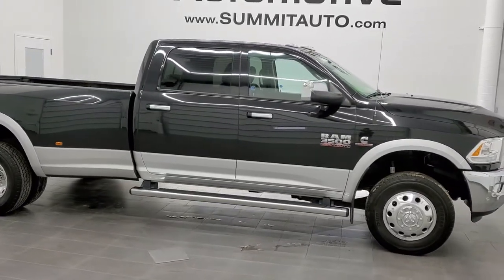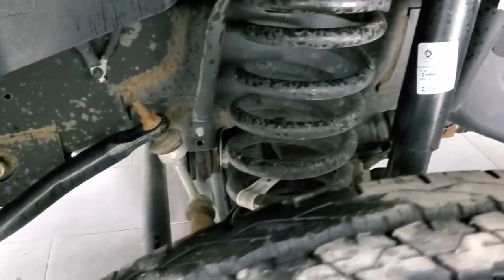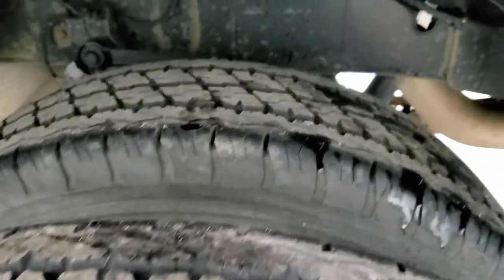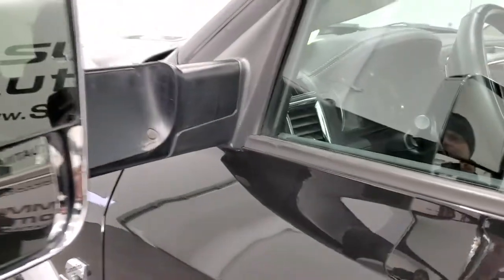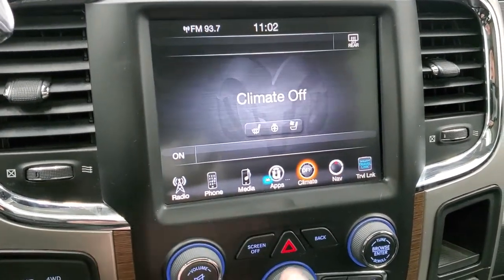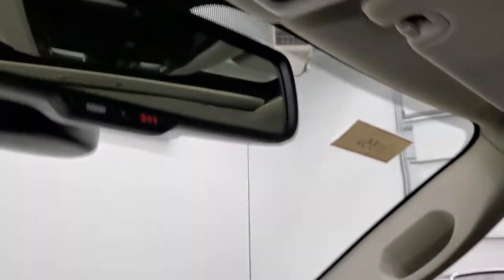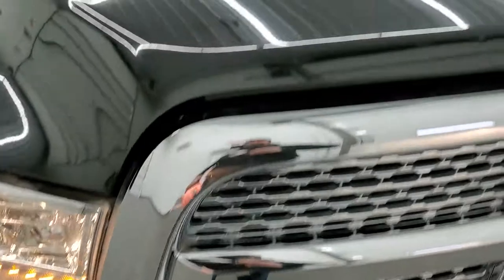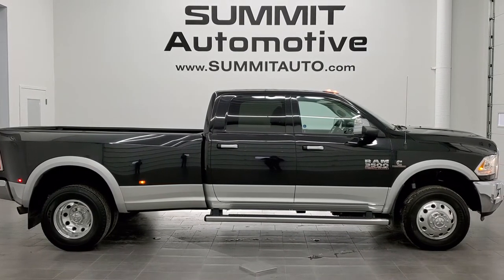2017 RAM 3500 CREW LONG DRW LARAMIE AISIN CUMMINS DIESEL WALK AROUND REVIEW 11356 SOLD! SUMMITAUTO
This 2017 RAM 3500 CREW LONG DRW LARAMIE WITH THE AISIN TRANSMISSION AND HIGH OUTPUT CUMMINS DIESEL FOR SALE IN FOND DU LAC OSHKOSH WISCONSIN 54935 is the vehicle we did walk around review of today.

Thank you for checking out this video of this 2017 RAM 3500 CREW LONG DRW LARAMIE WITH THE AISIN TRANSMISSION AND HIGH OUTPUT CUMMINS DIESEL FOR SALE IN FOND DU LAC OSHKOSH WISCONSIN 54935

STOCK: 11356
PRICE: $53,999
MILES: 51,262
MAKE: RAM
MODEL: 3500
VIN: 3C63RRJLXHG623138
LOCATION: FOND DU LAC OSHKOSH WISCONSIN, 54937 TRUCKS ON 41

1 OWNER! CLEAN TITLE HISTORY! 6.7 Liter I6 Cummins High Output Turbo Diesel, 385 Horsepower, 850 Torque, Full Four Door Crew Cab, Long Box 8 Foot Longbox, Dual Rear Wheel Dually DRW, Laramie Package, 6 Speed AISIN Automatic Heavy Duty Transmission, Turn Dial 4x4 Four Wheel Drive 4WD, Auto Air Level Rear Air Suspension, Factory GPS Navigation System, Power Sunroof Moonroof Sun Roof Moon Roof, Reverse Backup Camera Rearview Camera, Cargo Camera Rear View Box Camera, Non Smoker, Dual Power Air Conditioned Ventilated and Heated Seats, Black Ebony Leather Seats, Bucket Seats, Memory Driver's Seat, 2nd Row Heated Seats, Full Towing Package with Receiver Trailer Hitch, Wiring and Transmission Cooler Tow Package, 5th Wheel And Gooseneck Hitch Prep Package Fifth Wheel Goose Neck, Factory Brake Controller, Factory Exhaust Brake, Fold Up Tow Mirrors, Heat Power Mirrors, Power Fold in Power Mirrors with Built-in Directional Signals, Electronic Stability Control Traction Control ESC, Bridgestone Duravis R500 HD LT235/80 R17 Tires, Polished Aluminum Rims Premium Wheels, Four Wheel Disc Brakes, Factory Chromed Stepbars, Spray-in Bedliner, Bedrail Covers, Clearance Lights, Fog Lights, LED Running Lights, Projector Lamp Headlights, Sonar with Front and Rear Bumper Sensors, Locking Tailgate, Chrome Trimmed Grill, Chrome Trimmed Mirrors, Fender Flares, AM / FM Radio Tuner, Sirius/XM Satellite Radio Capabilities Sirius / XM, CD Player, Uconnect 8.4AN System 8.4 Inch Touchscreen with AM/FM/BT/ACCESS/NAV, 7-Inch Multi-View Display, Alpine Premium Audio Sound System, U Connect Hands Free Bluetooth Hands-Free Phone System Blue Tooth, Auxiliary MP3 Jack Portable Audio Connection, Factory Subwoofer, USB Jack Portable Audio Connection, Enter-N-Go System Keyless Entry System, Keyless Entry with Factory Remote Start, Push Button Start, Power Sliding Rear Window Rear Window Defroster, Adjustable Height Seatbelts, Driver and Passenger Front Air Bags, L.A.T.C.H. Child Safety System, Side Curtain Air Bags SRS Safety Restraint System, Heated Steering Wheel Multi-Function Steering Wheel Controls, Homelink System with Three Programmable Buttons for Garage Doors, Lighting Systems & Security Systems, Compass, Outside Temperature Display and Mileage Display, Dual Multi-Zone Climate Control , Power Adjustable Pedals, Factory Floormats, Loadfloor Boot Tray, Storage Compartment Under Rear Seats, Woodgrain Dash And Door Trim, Air Conditioning AC, Cruise Control, Power Locks, Power Windows, Tilt Steering Wheel, Automatic Headlights Autolamp, 115V / 150W Auxiliary Power Outlet, Brilliant Black Crystal Pearlcoat over Bright Silver Metallic two tone paint scheme! ONE OWNER! CLEAN AUTOCHECK! Very very clean inside and out! This is one of the sharpest 2017 Ram 3500 crewcab longbox duallie diesels we have ever had on our lot! Make your move before this super clean 4wd is gone! 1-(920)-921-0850 . Summit Automotive Chrysler Dodge Jeep Ram in Fond du Lac, Wisconsin also Proudly Serving Oshkosh, Madison, Milwaukee, Sheboygan, Appleton, and Waupun is a family owned and operated dealership since 1959. We take great pride in our new and used car and truck center with vehicles to fit everyone's budget. We have ON THE SPOT FINANCING. BAD CREDIT OR GOOD CREDIT, we work with over 20 lenders to get you APPROVED AT THE MOST COMPETITIVE RATES. We provide AIRPORT TRANSPORTATION and NATIONWIDE DELIVERY OPTIONS. We are conveniently located on HWY 41 at EXIT 98, Hwy 151 at Military Rd. Exit . Just Look For The TRUCKS ON 41. Advertised price does not include, tax, title, registration and service fee.,

STOCK: 11356
PRICE: $53,999
MILES: 51,262
MAKE: RAM
MODEL: 3500
VIN: 3C63RRJLXHG623138